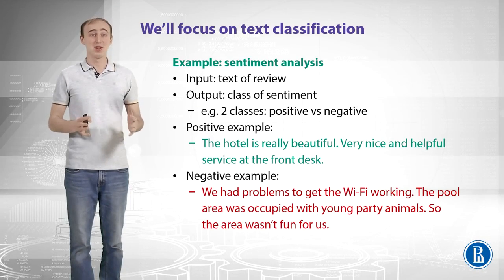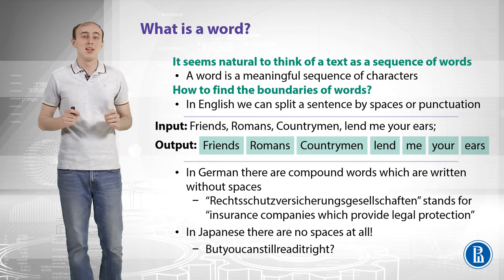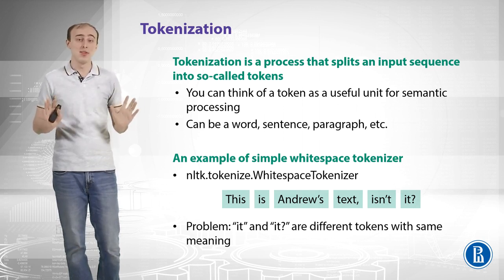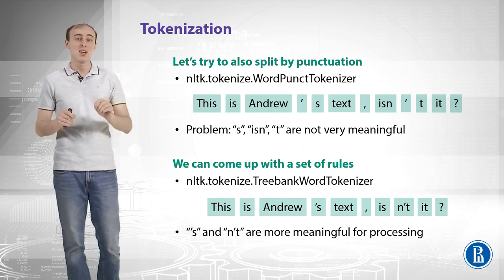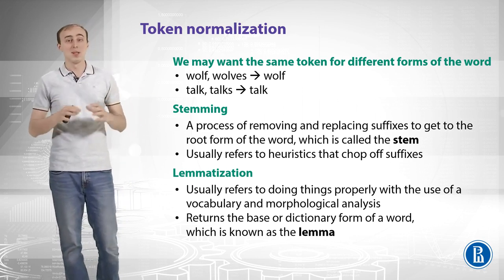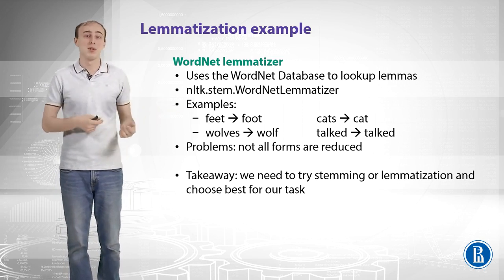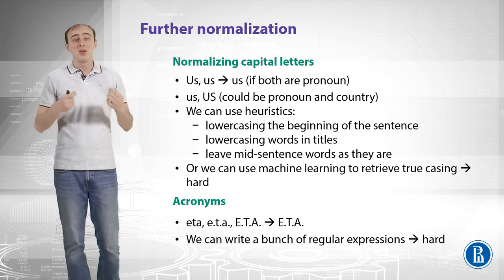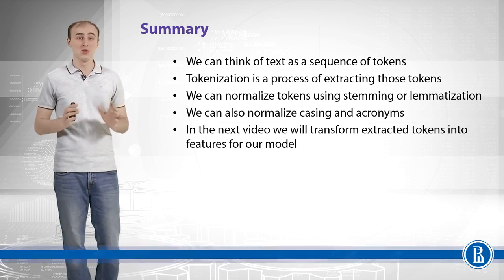NLP - Text Preprocessing and Text Classification (using Python)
Hi! My name is Andre and this week, we will focus on text classification problem. Although, the methods that we will overview can be applied to text regression as well, but that will be easier to keep in mind text classification problem. And for the example of such problem, we can take sentiment analysis. That is the problem when you have a text of review as an input, and as an output, you have to produce the class of sentiment. For example, it could be two classes like positive and negative. It could be more fine grained like positive, somewhat positive, neutral, somewhat negative, and negative, and so forth. And the example of positive review is the following. "The hotel is really beautiful. Very nice and helpful service at the front desk." So we read that and we understand that is a positive review. As for the negative review, "We had problems to get the Wi-Fi working. The pool area was occupied with young party animals, so the area wasn't fun for us." So, it's easy for us to read this text and to understand whether it has positive or negative sentiment but for computer that is much more difficult. And we'll first start with text preprocessing. And the first thing we have to ask ourselves, is what is text? You can think of text as a sequence, and it can be a sequence of different things. It can be a sequence of characters, that is a very low level representation of text. You can think of it as a sequence of words or maybe more high level features like, phrases like, "I don't really like", that could be a phrase, or a named entity like, the history of museum or the museum of history. And, it could be like bigger chunks like sentences or paragraphs and so forth. Let's start with words and let's denote what word is. It seems natural to think of a text as a sequence of words and you can think of a word as a meaningful sequence of characters.

So, it has some meaning and it is usually like,if we take English language for example,it is usually easy to find the boundaries of words because in English we can split upa sentence by spaces or punctuation and all that is left are words.Let's look at the example,Friends, Romans, Countrymen, lend me your ears;so it has commas,it has a semicolon and it has spaces.And if we split them those,then we will get words that are ready for further analysis like Friends,Romans, Countrymen, and so forth.It could be more difficult in German,because in German, there are compound words which are written without spaces at all.And, the longest word that is still in use is the following,you can see it on the slide and it actually stands forinsurance companies which provide legal protection.So for the analysis of this text,it could be beneficial to split that compound word intoseparate words because every one of them actually makes sense.They're just written in such form that they don't have spaces.The Japanese language is a different story.